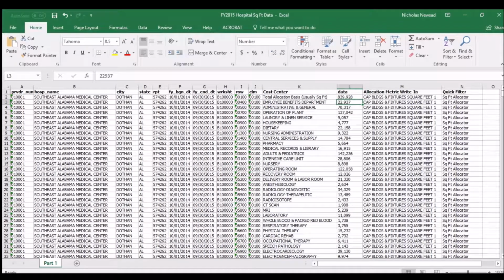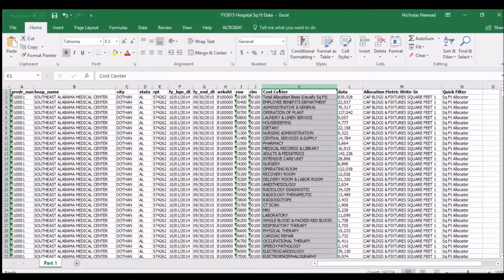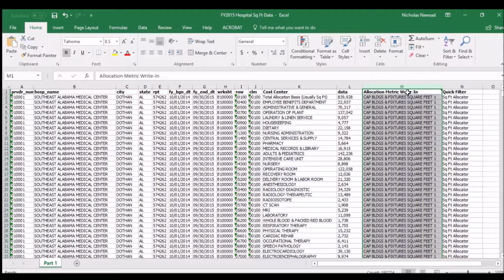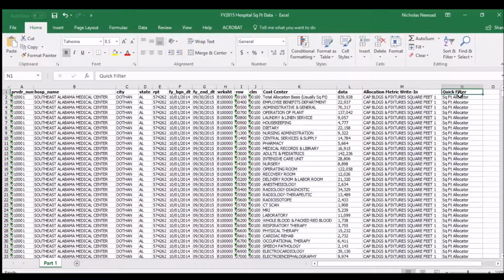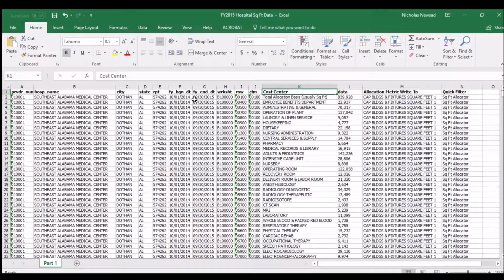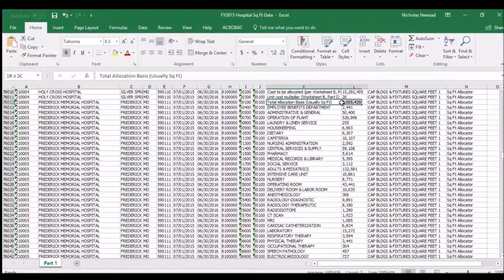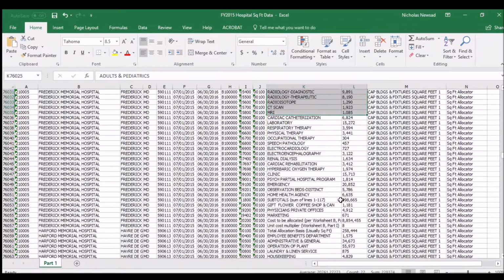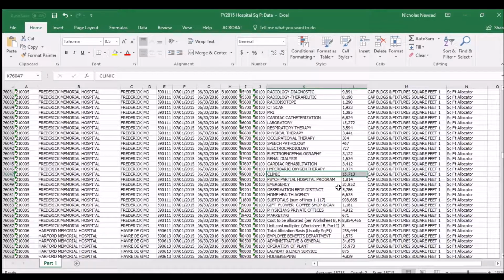Hospital Square Foot Space Planning Data Demo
This video demonstrates the Healthcare Transaction Advisors Hospital Square Foot Data Demo.